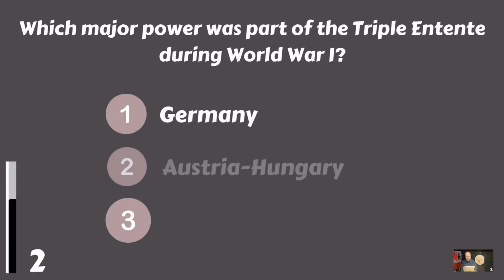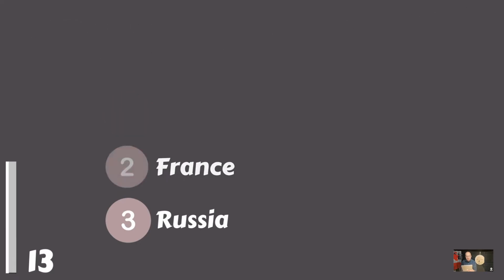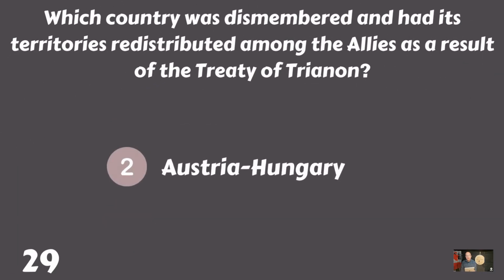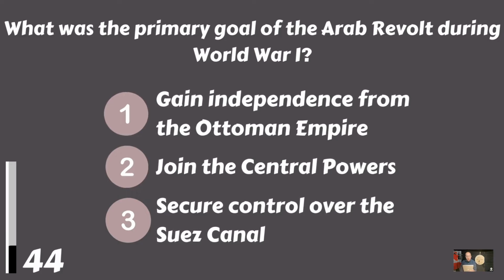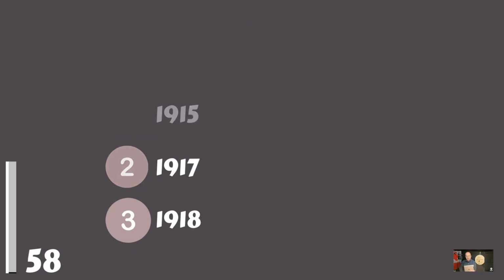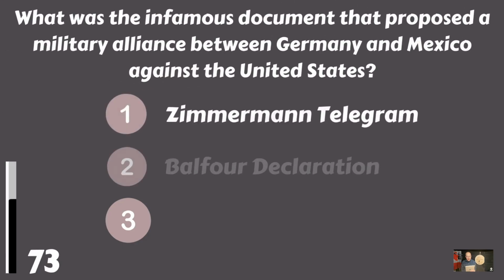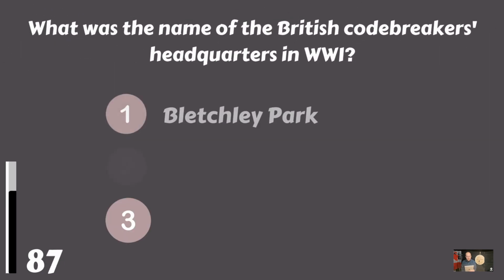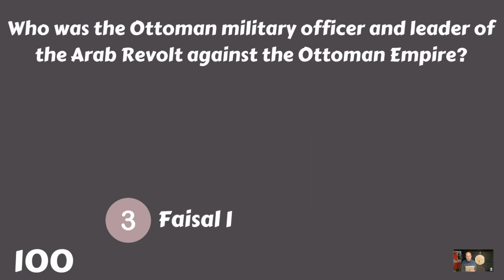World War 1 Quiz - How Much Do You Know About The First World War? -Answer The Questions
What do you know about World War 1? Do you think you know the key players, decisive battles, and the secrets that shaped the course of history? Let's find out! Enjoy and please let us know your score in the comments!